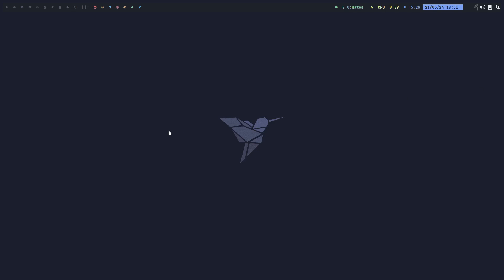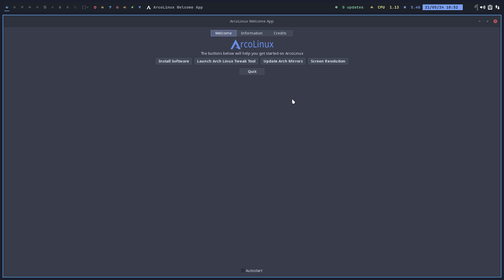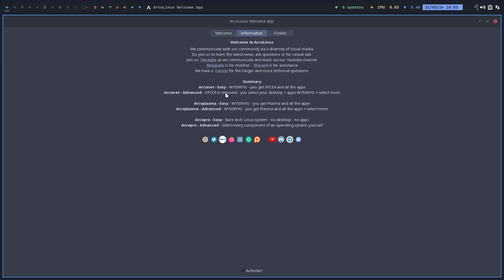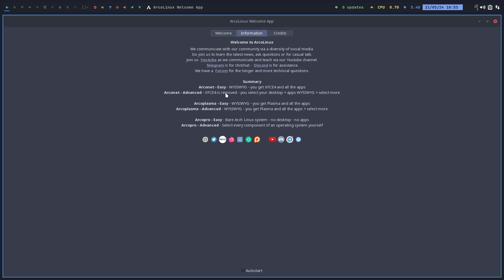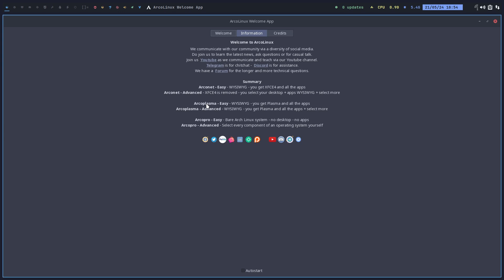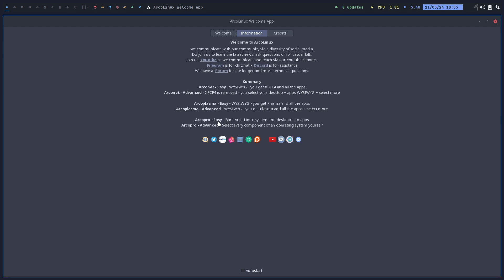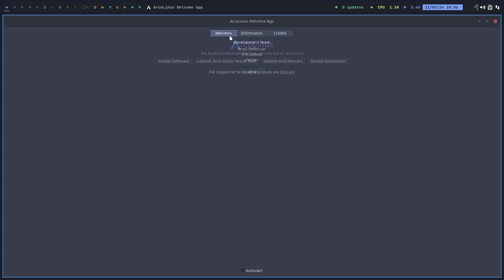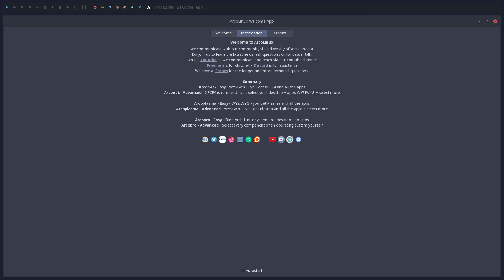Arco : 4091 arconet, arcopro and arcoplasma - summary in ArcoLinux Welcome Application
we give you a summary of the three ISOs in AWA